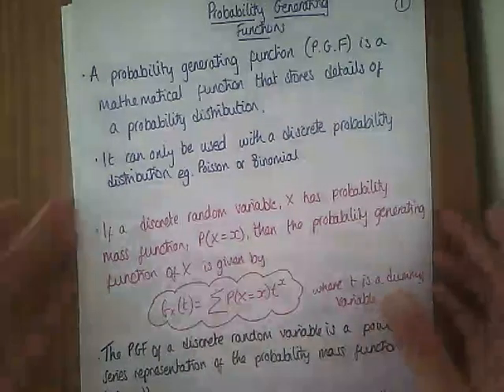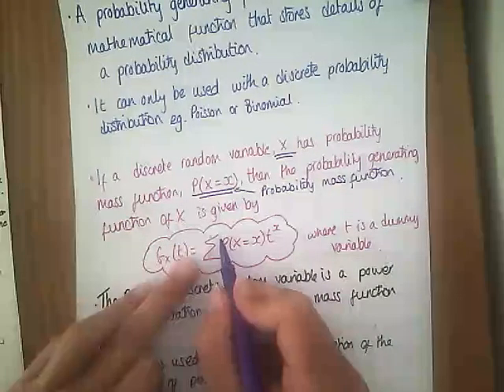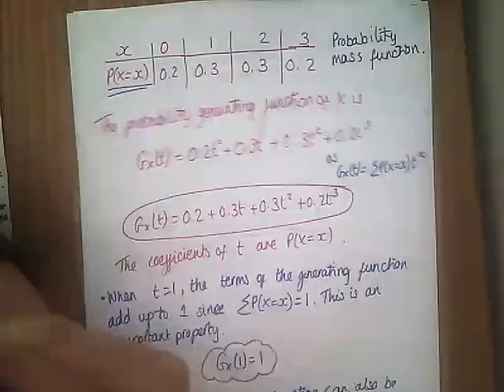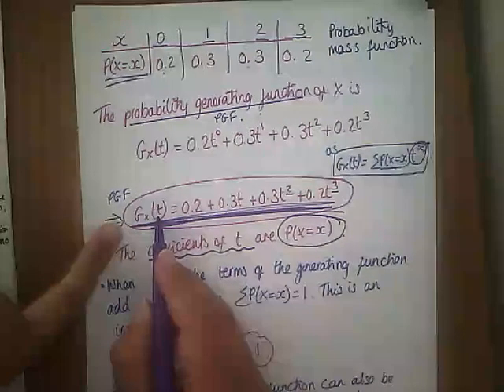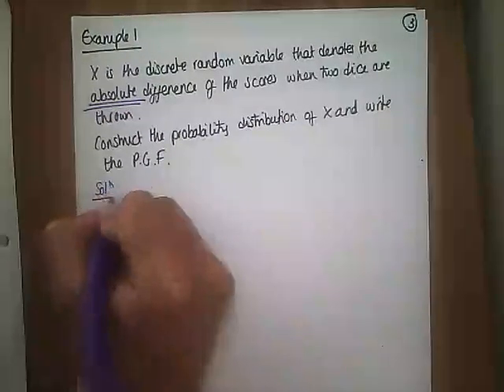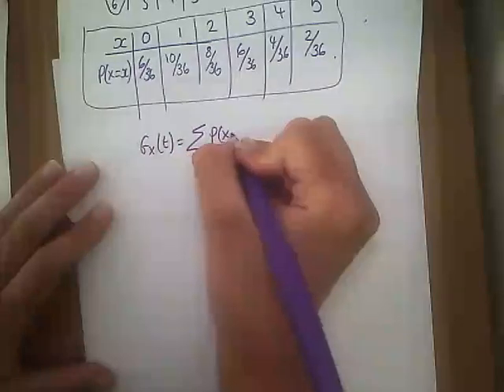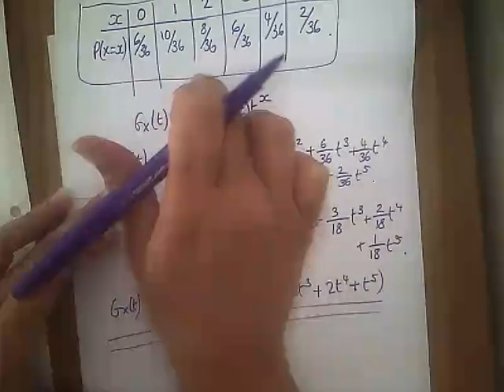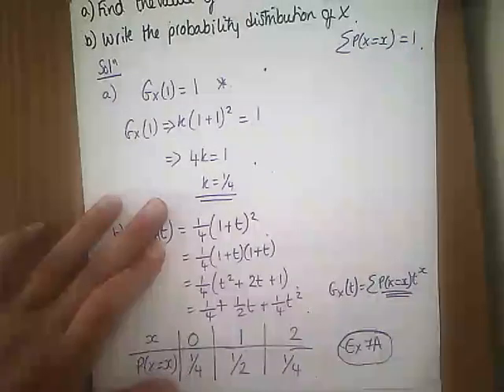Introduction to Probability Generating Functions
Introduction to PGFs, their use, P(X=x) as the coefficient and x as the power of the dummy variable.